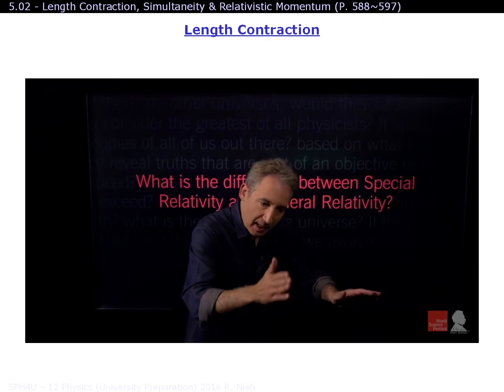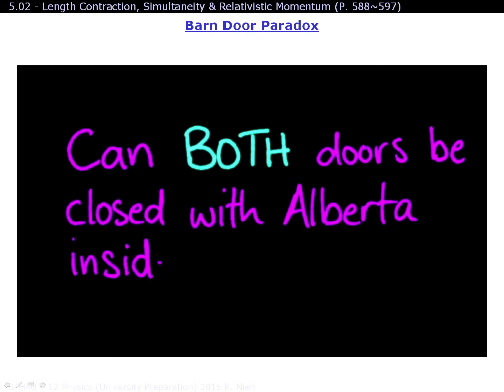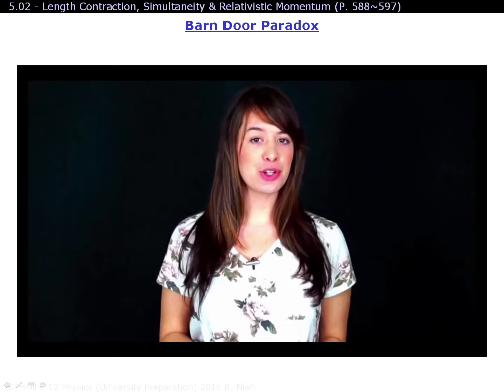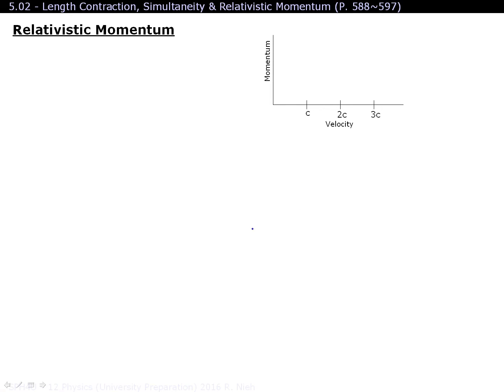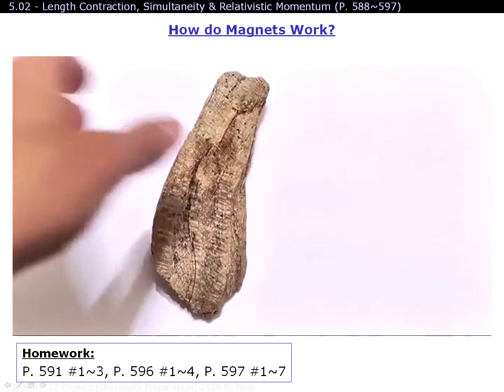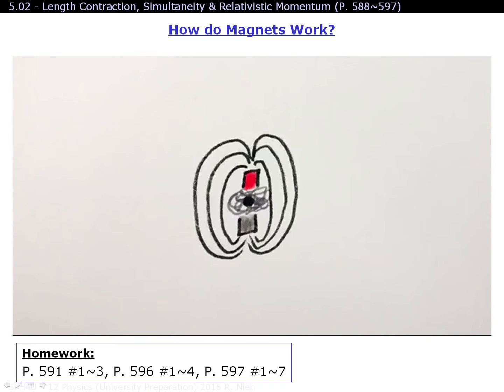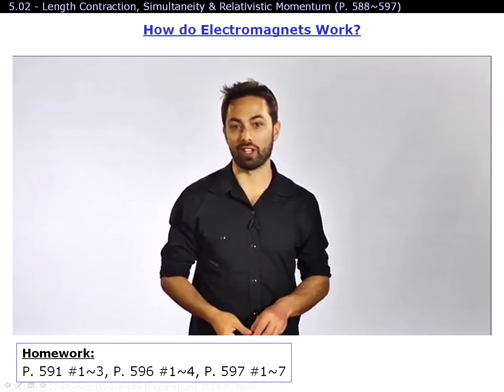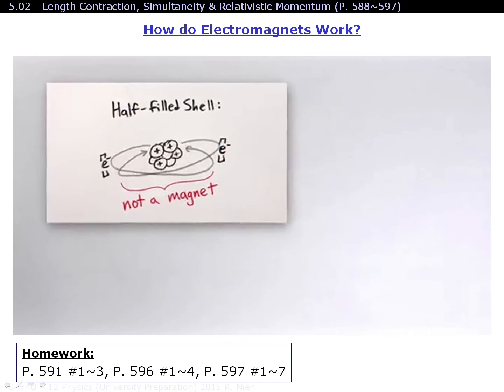SPH4U 5.02: Length Contraction Simultaneity and Relativistic Momentum